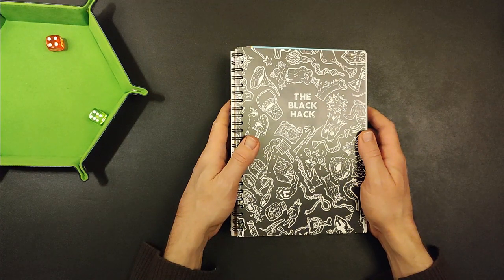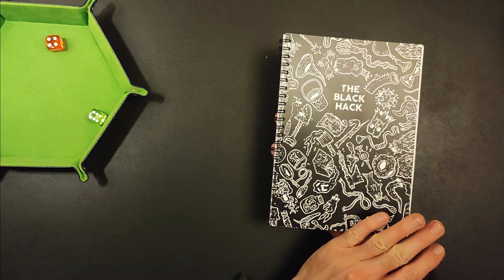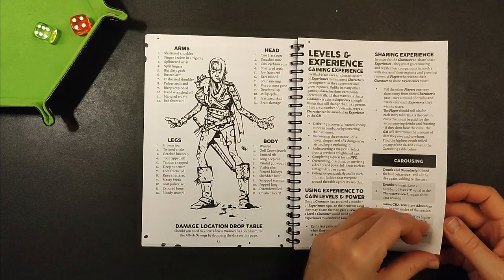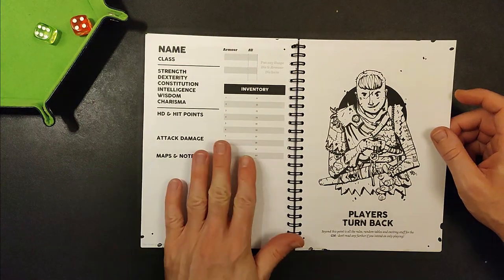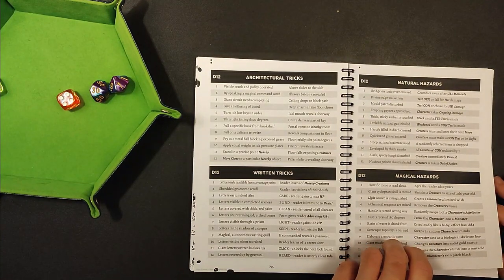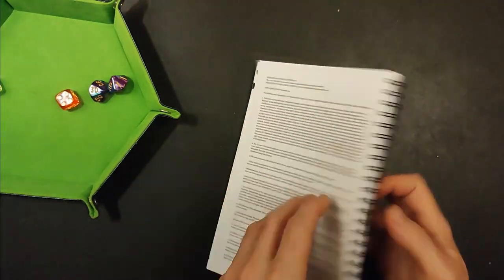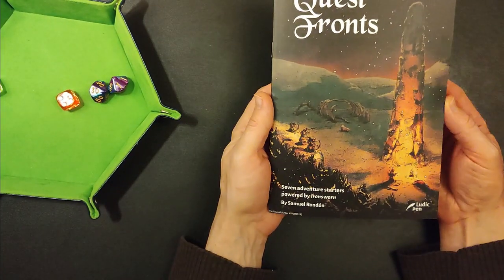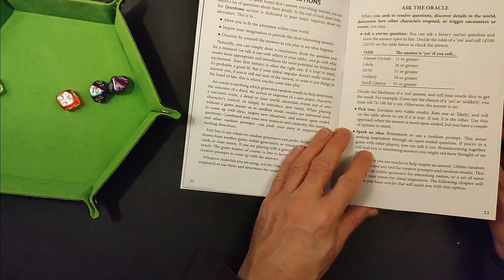2023 Solo RPG Book Haul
I recently sent a bunch of files off to the printers and here's what I got back!